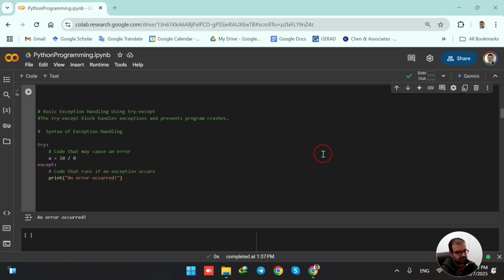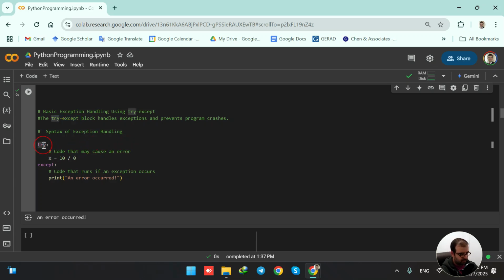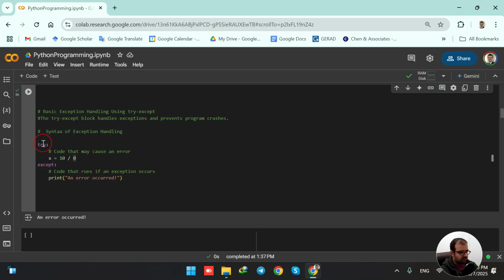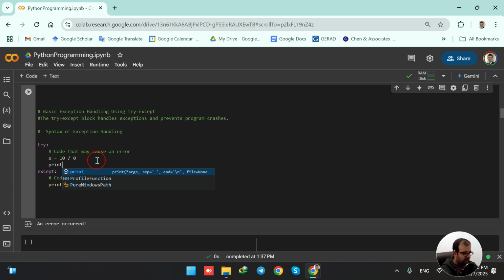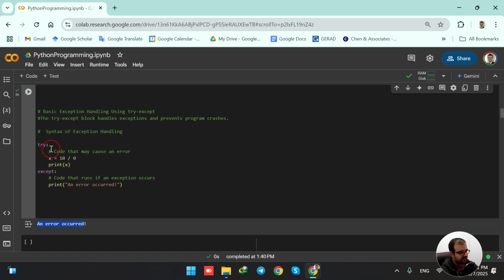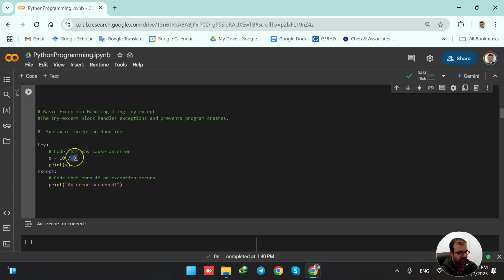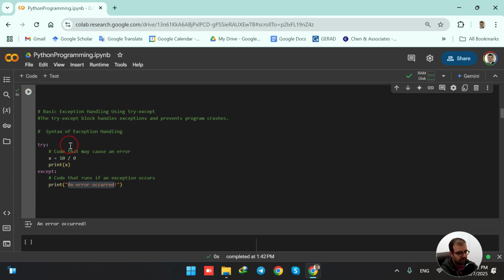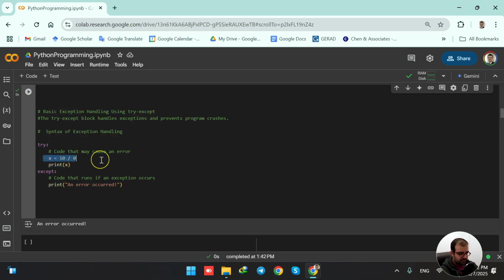Mastering Exception Handling: Try Except Block